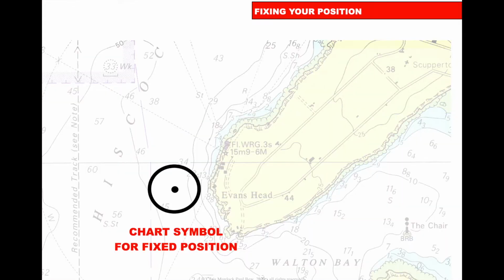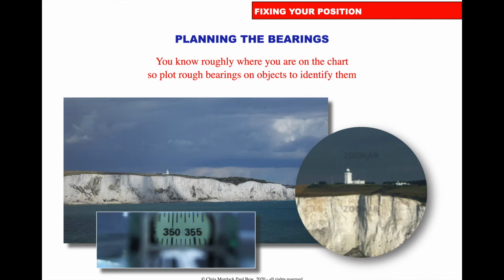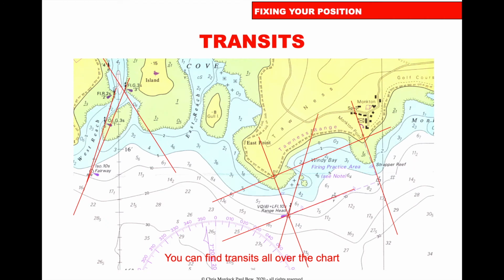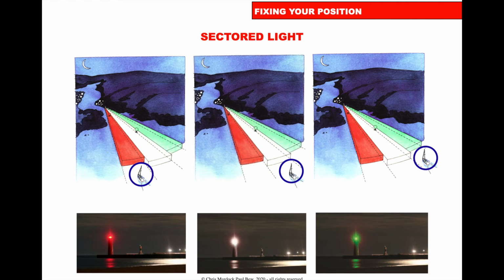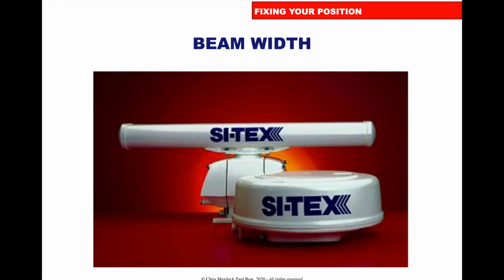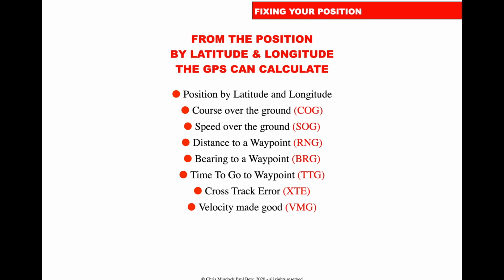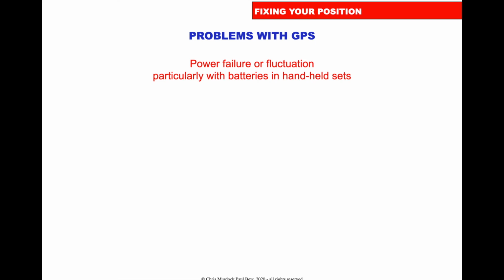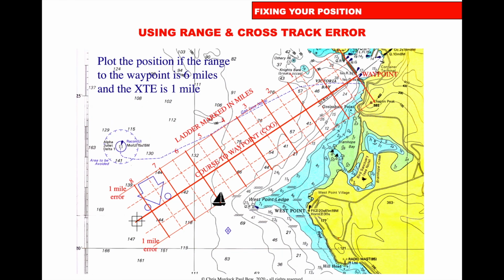City Sailing How to find your position on your chart with a GPS and other means.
We explore how to find your position using a three-point fix as well as using other available means such as radar, your echo sounder, transits and eyeball.

This is part of the City Sailing Tutorials for Day Skipper.